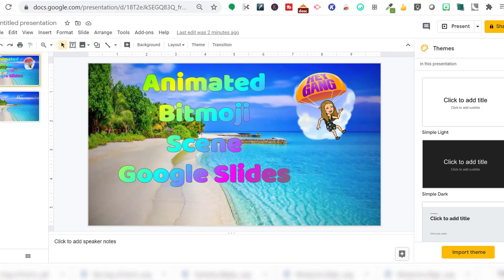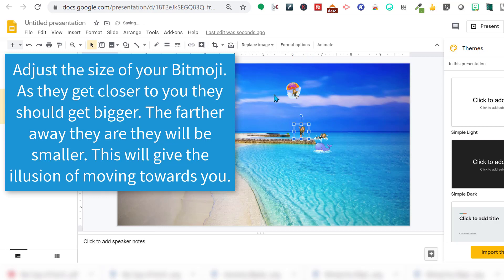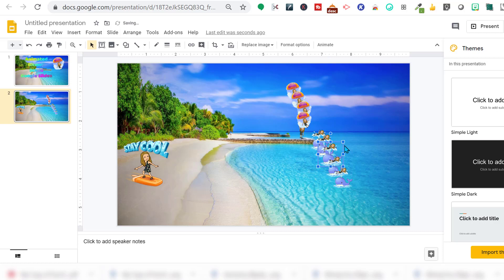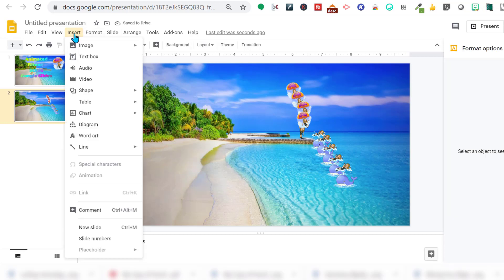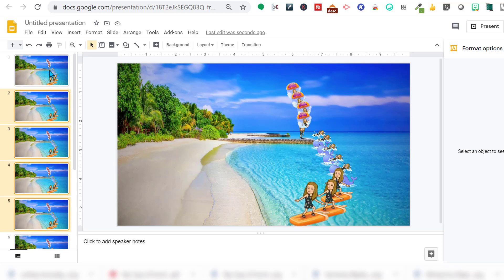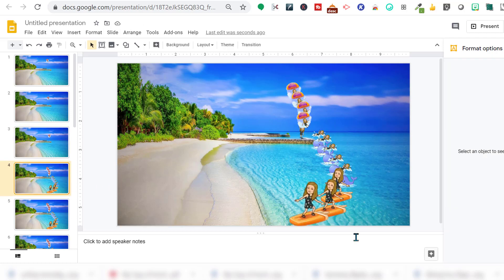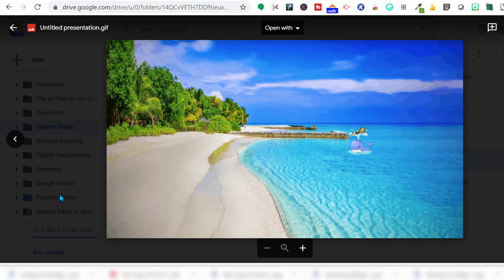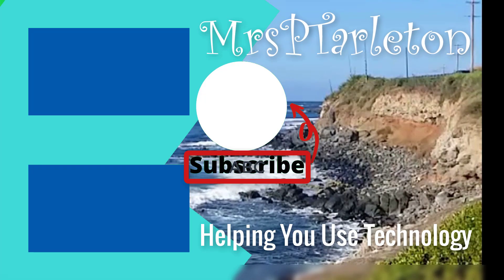Animated Google Slides using Bitmoji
* In today's video I wanted to show you how to easily create an animated Bitmoji Gif using Google Slides. I will share with you my tips and tricks to easily and quickly create an animated Gif.

Join my Facebook Group: Creative Teaching Community